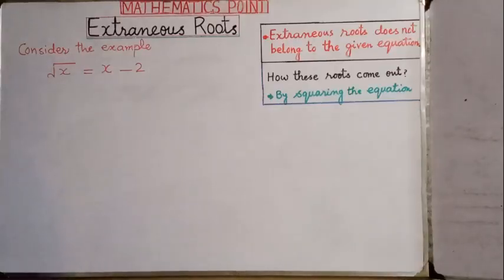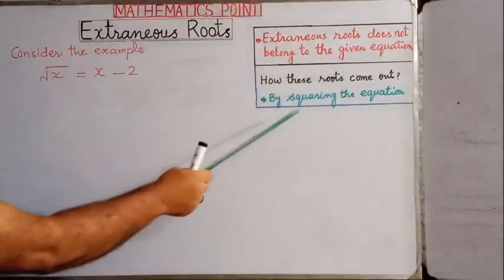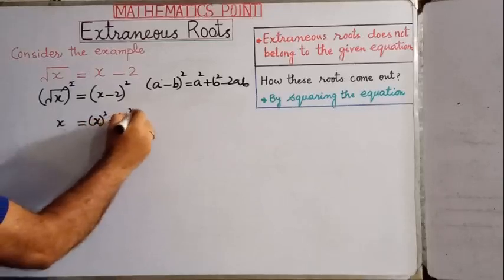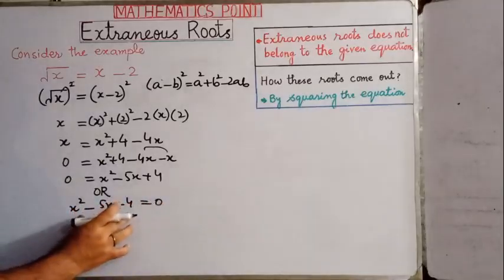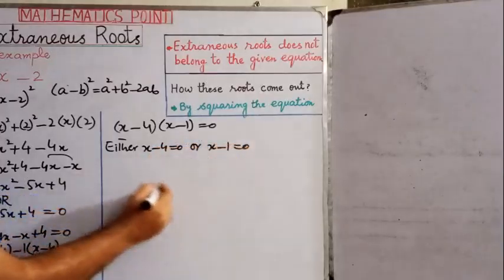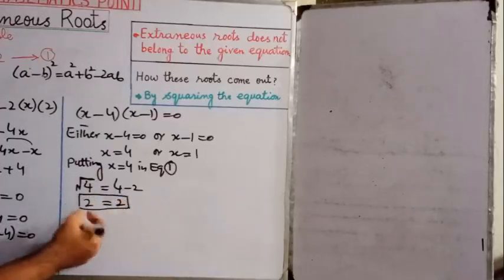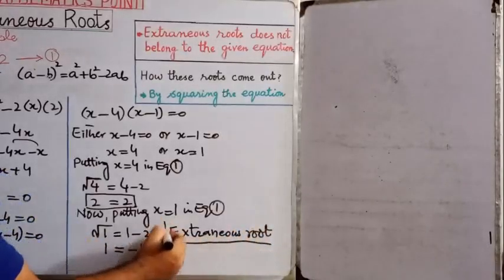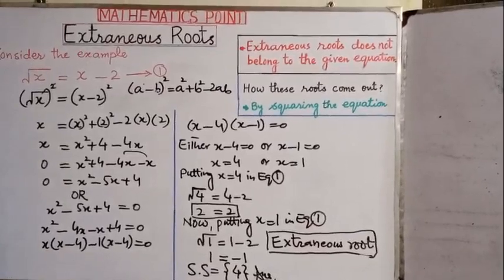What are Extraneous Roots? | How to find Extraneous Roots? | Full explained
Extraneous
Extraneous
Extraneous
Roots
Roots
Class 10
Radical Equations
Quadratic Equation